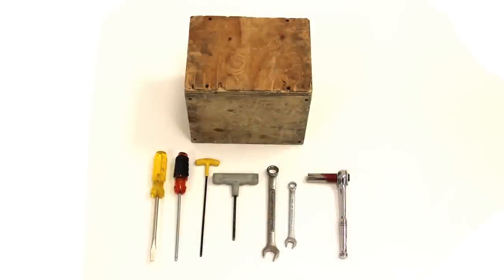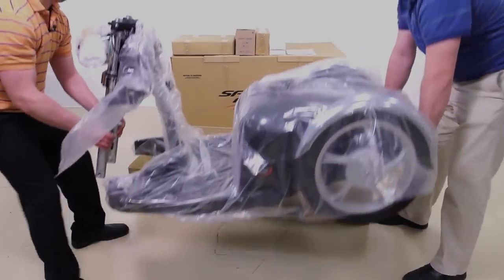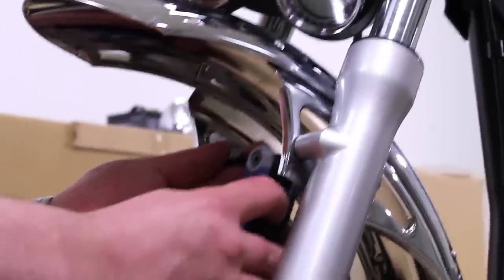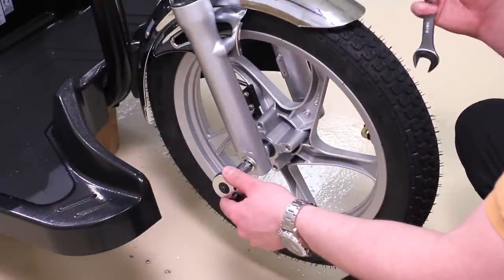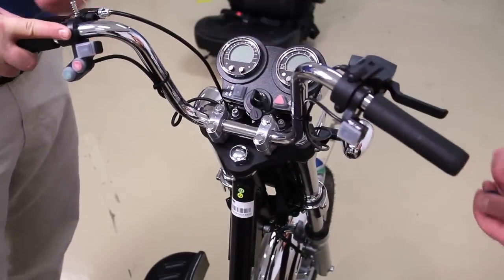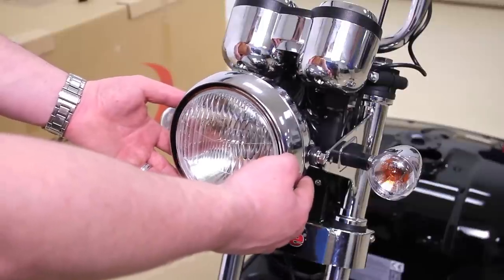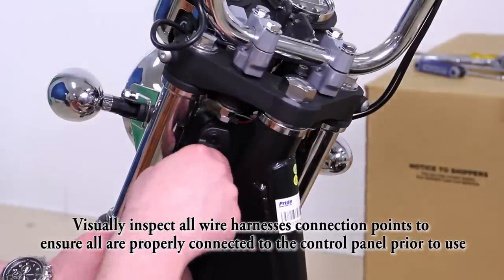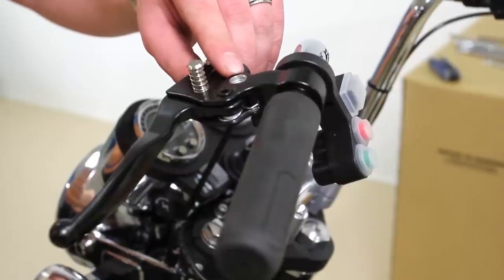Sport Rider Mobility Scooter Assembly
Pride FDA Class II Medical Devices are designed to aid individuals with mobility impairments.

Learn how to assemble the Sport Rider Mobility Scooter from Pride Mobility Products®.